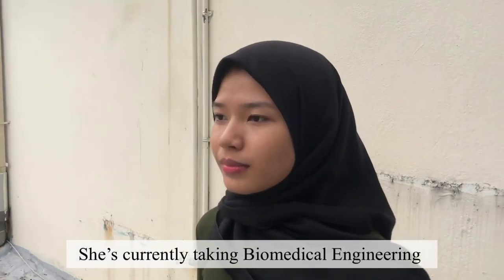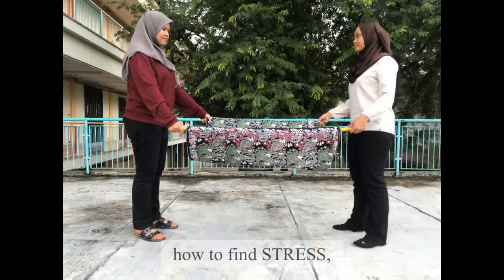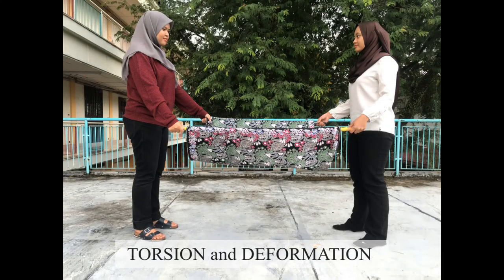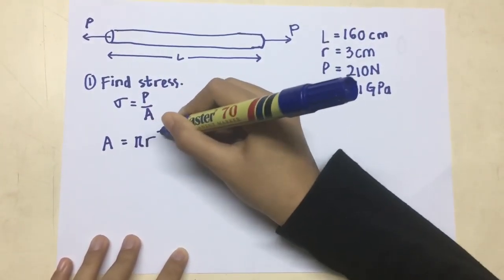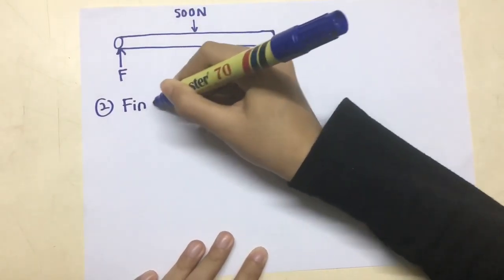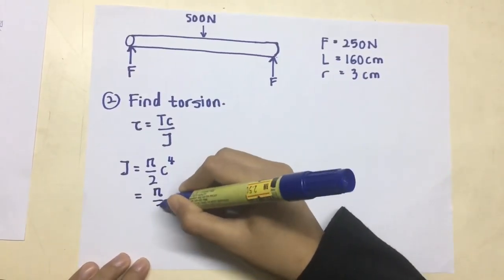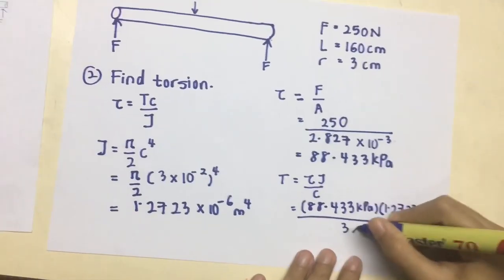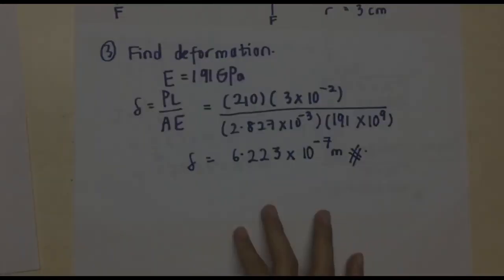MECHANICS OF STRETCHER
KIB2003 Mechanics of Material Video Assignment

1. Sarah Aqilah Rani KIB180036
2. Nur Athieera KIB180030
3. Ainna Syasya KIB180001
4. Muhammad Zulfaqar bin Omar KII160010